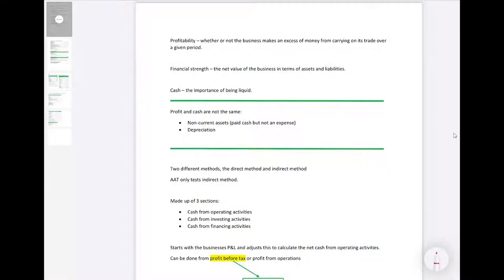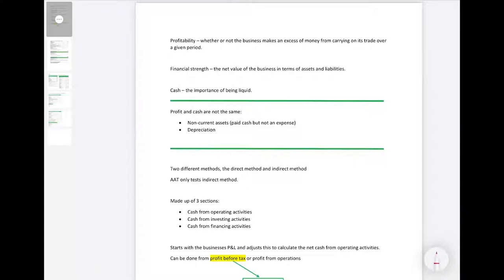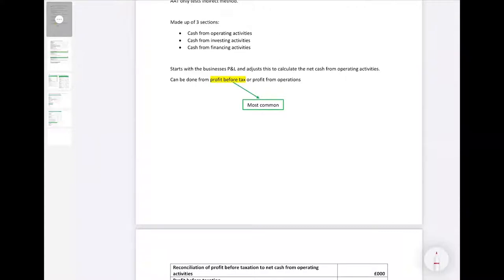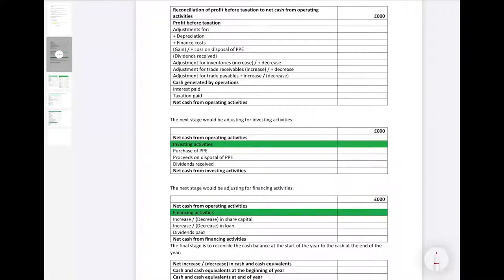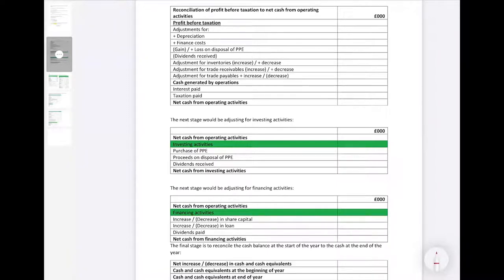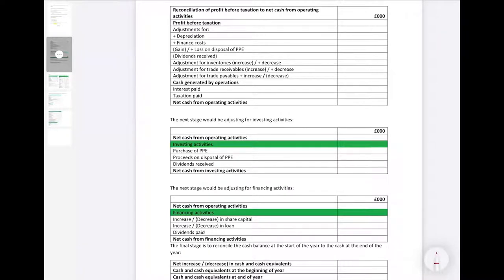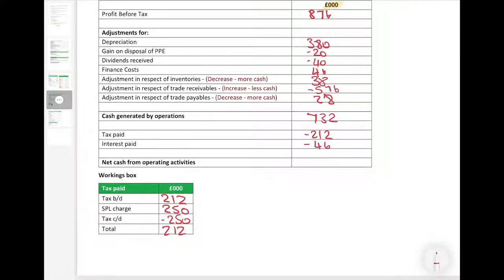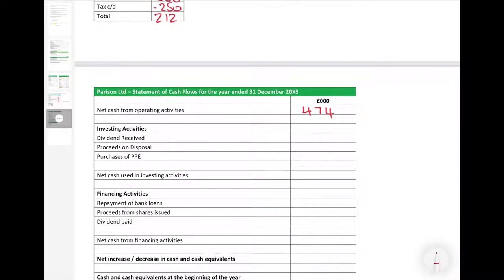AAT Level 4: Overview Statements Cash Flow (DAIF) - Training Link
Want to know more about Overview Statements Cash Flow?

In this recording of a Training Link live class, Will Boardman takes you through this topic from the AAT Level 4 Drafting and Interpreting Financial Statements unit with a worked example.